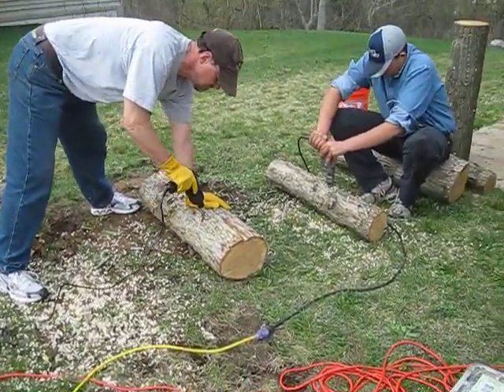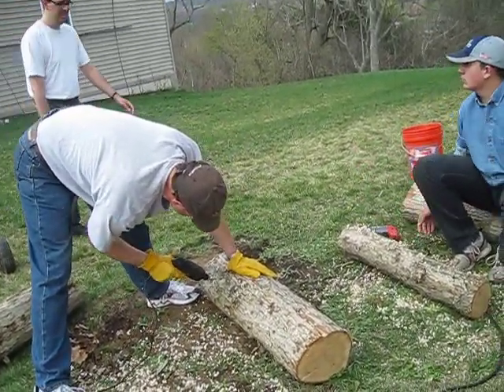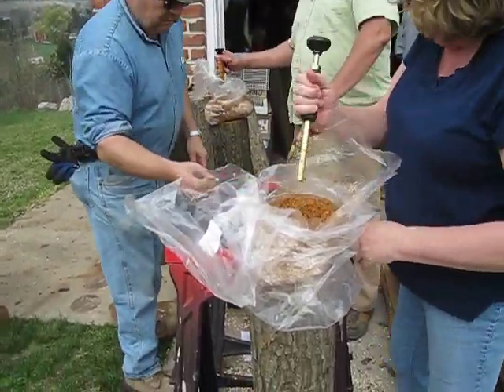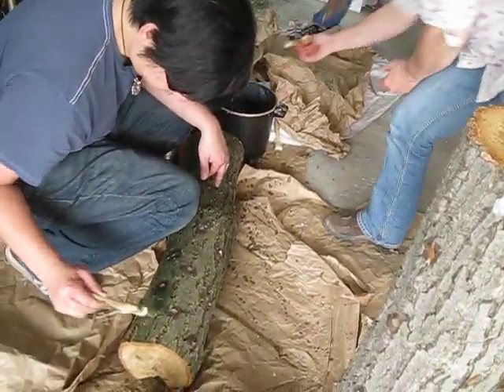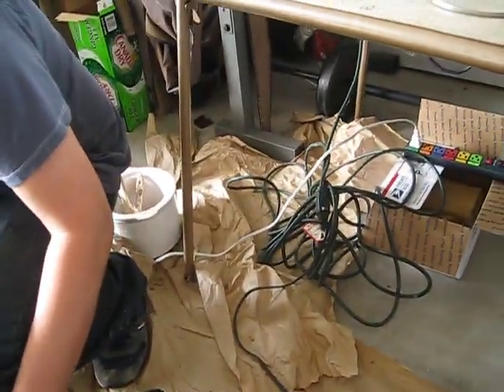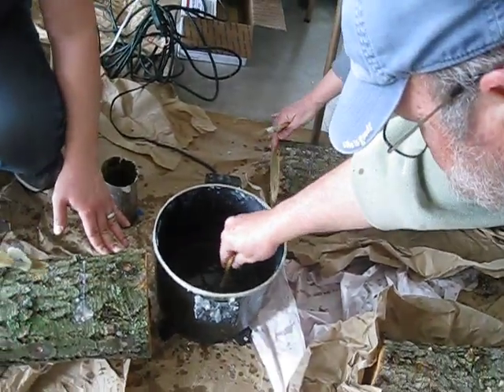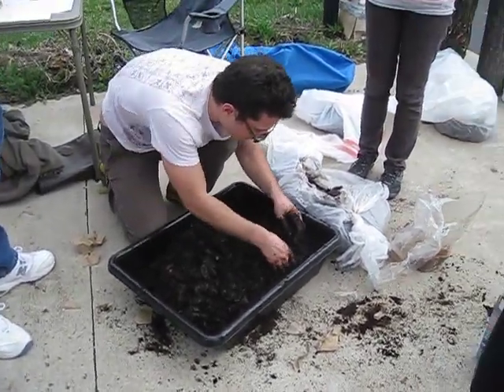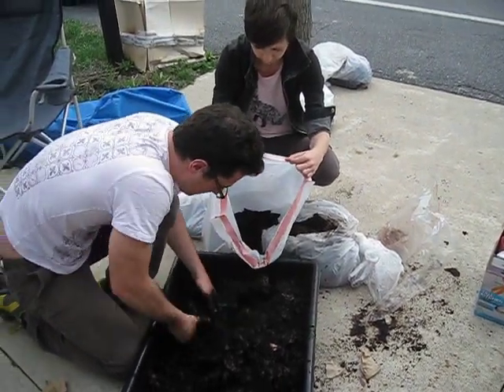Central Pennsylvania Mushroom Club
Central Pennsylvania Mushroom Club Shiitake Mushroom and Oyster Mushroom Inoculation Event March 25, 2012.

Video of how we used shiitake and oyster sawdust spawn to inoculate logs, coffee grounds, and paper. Our website is If you live in the area and would like to join our non-profit club, please see the "about" section of our website to sign up!